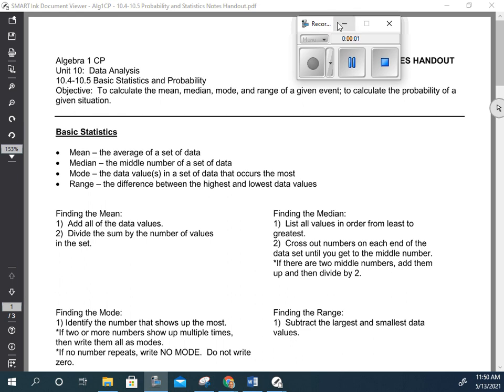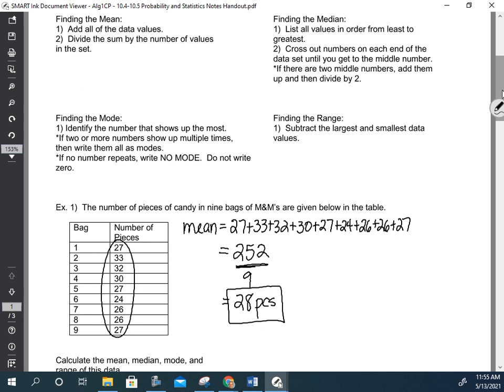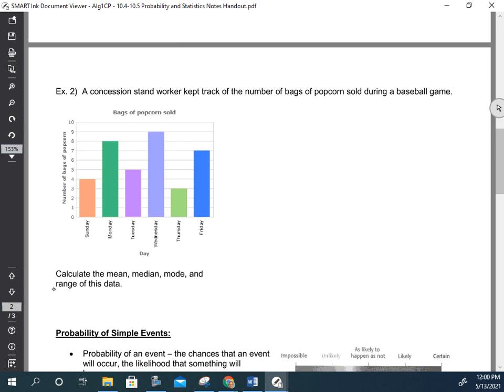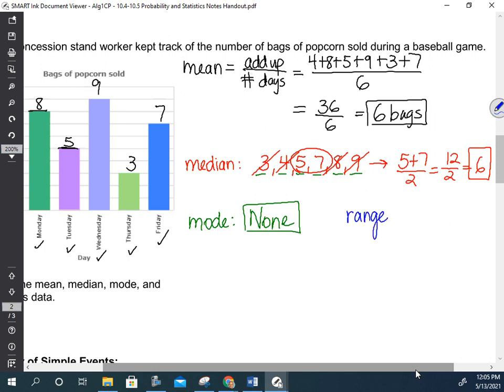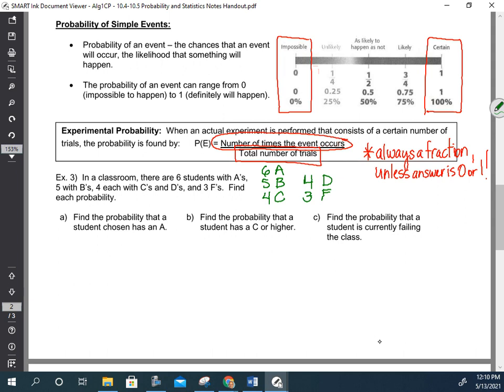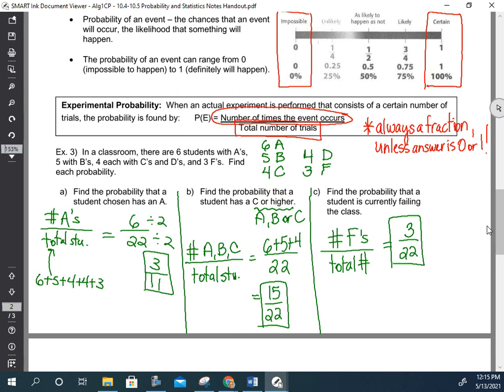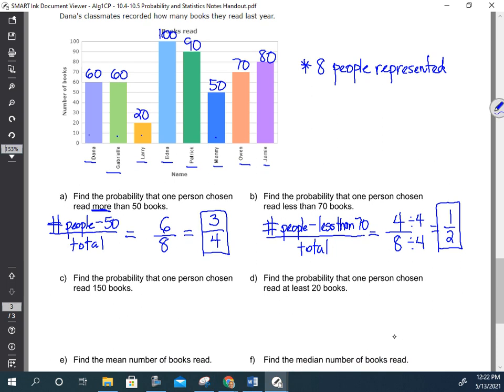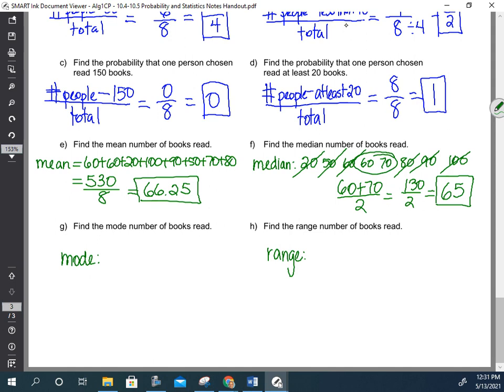Alg1CP 10.4-10.5 Basic Statistics and Probability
Objective:  To calculate the mean, median, mode, and range of a set of data; to calculate the probability of a given event.